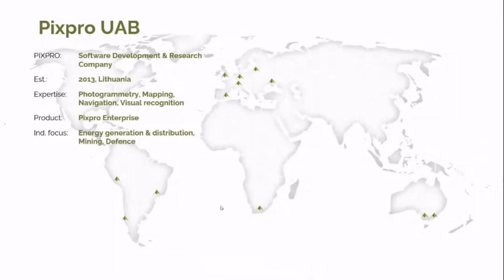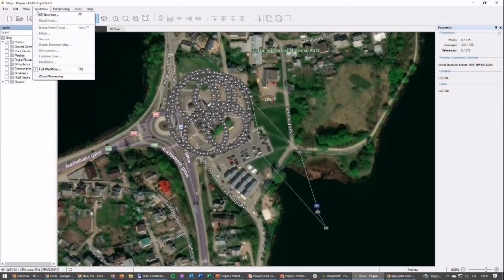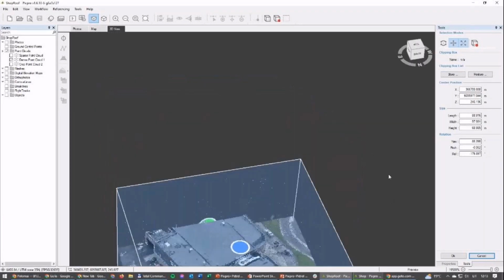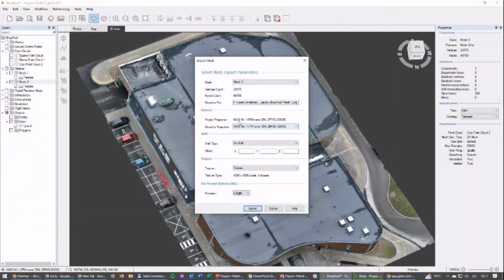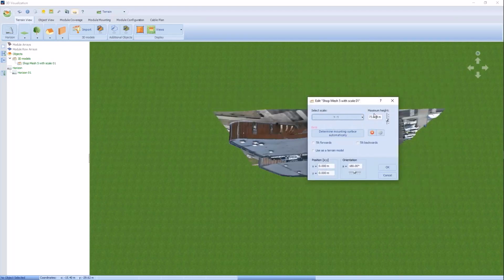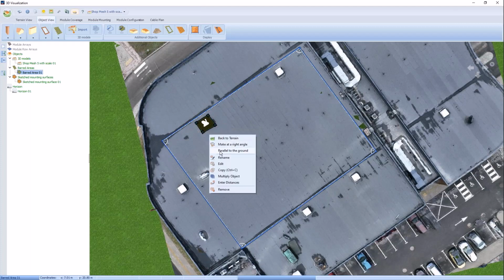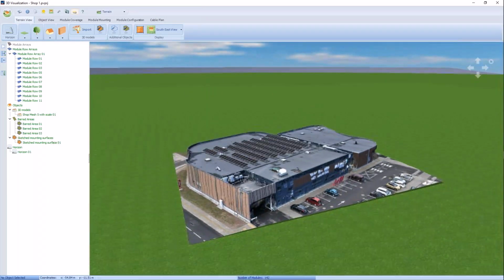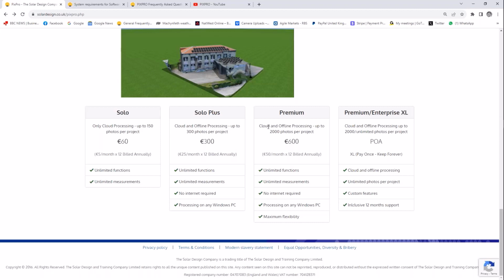PIXPRO PV*SOL Webinar September 2023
Creating a 3D model of a commercial building using UAV (overhead drone) images and importing into PV*SOL for shade analysis, configuring modules & inverters to give a yield forecast.